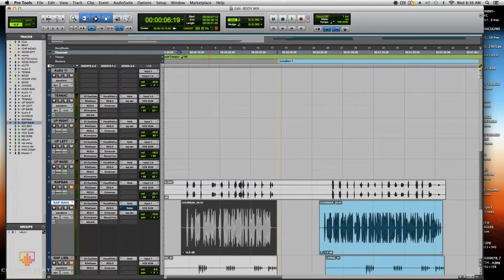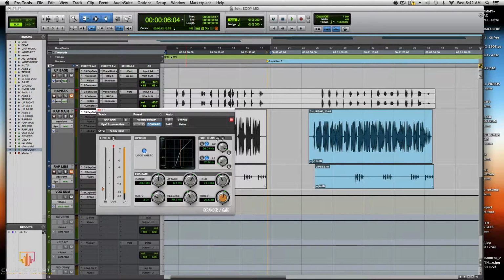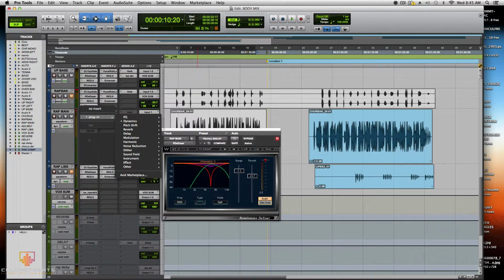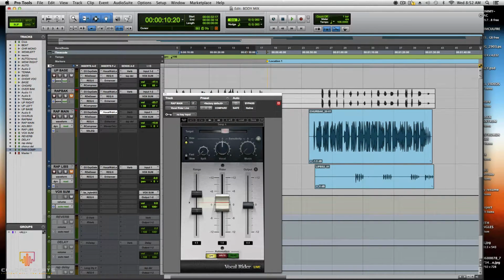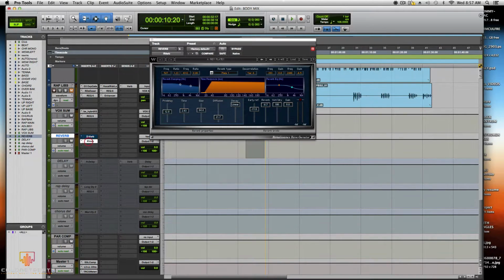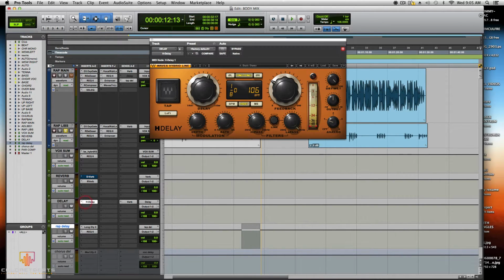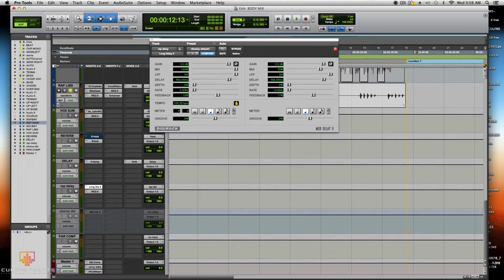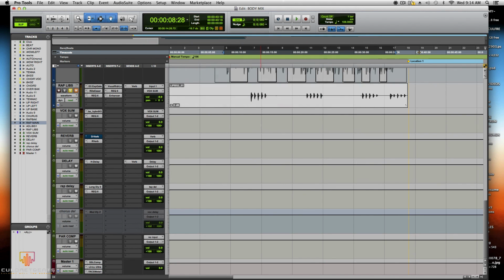MIXING RAP VOCALS IN POP MUSIC TECHNIQUES!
In this tutorial I take my time to break down simple but powerful mixing techniques professionals use to mix rap vocals in Protools.